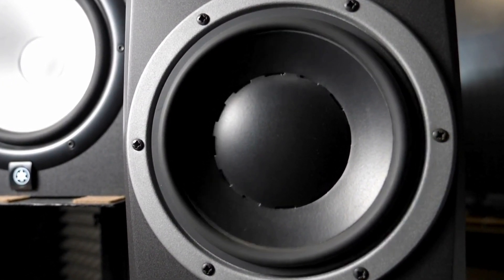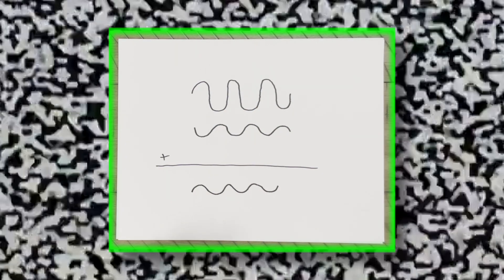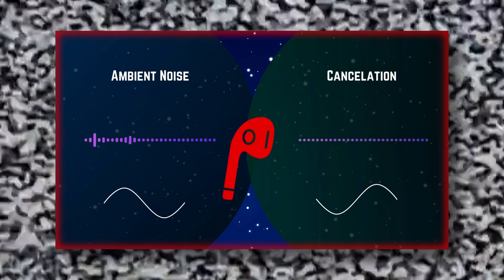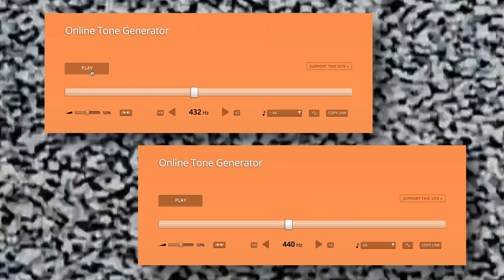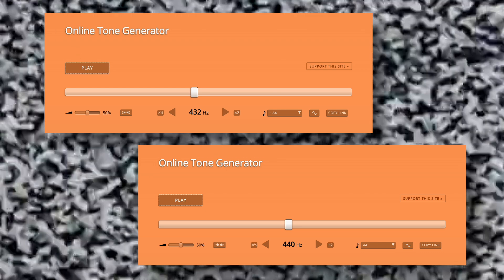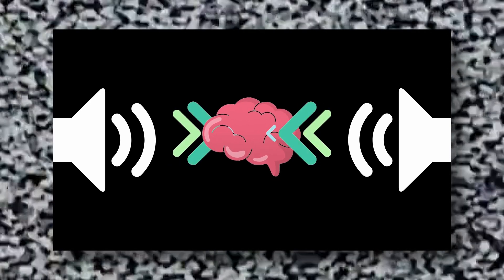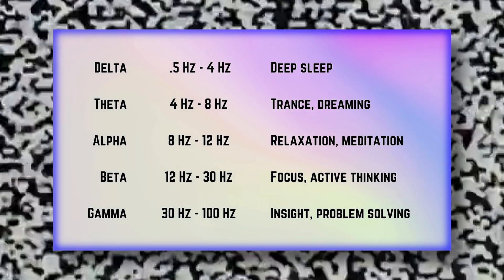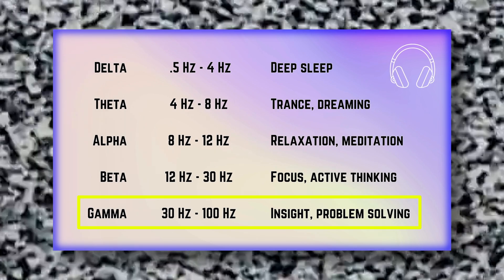How Binaural Beats HACK Your Brain Waves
In this video, we're going to dive deep into the fascinating world of binaural beats and how they can transform your mental state by manipulating brain wave patterns. Discover the science behind these unique auditory illusions and learn how they can enhance relaxation and meditation, improve focus, and even boost creativity. I'll break down the different types of brain waves—Delta, Theta, Alpha, Beta, and Gamma—and explain how binaural beats correspond to these frequencies to achieve desired mental states. But before we do that, we'll take a look at how sound waves themselves work and the scientific principles behind beats.

Chapters:
00:00 Introduction
00:51 Science of Sound Waves
02:45 How Beats Work
06:17 Binaural Beats
07:52 Demonstration
08:40 Tips and Suggestions
10:04 Thanks and Please Subscribe